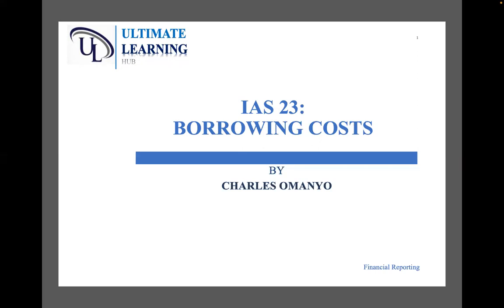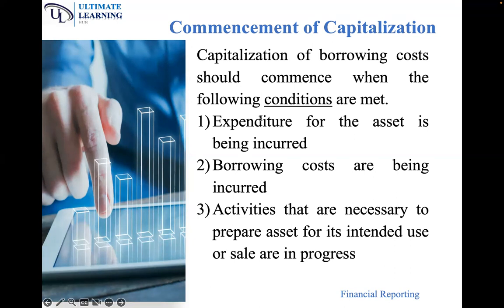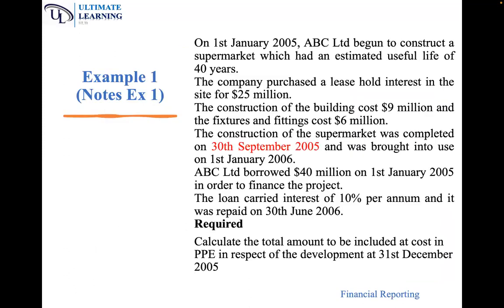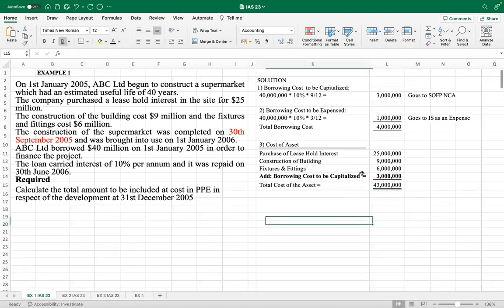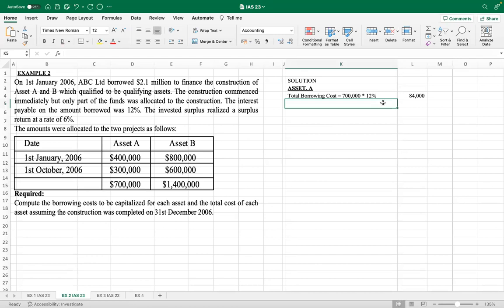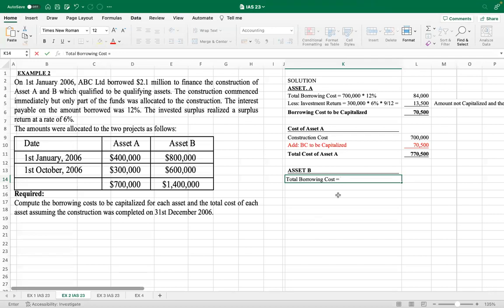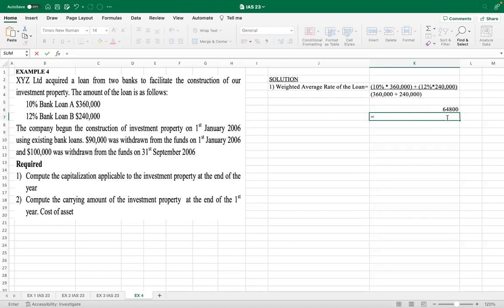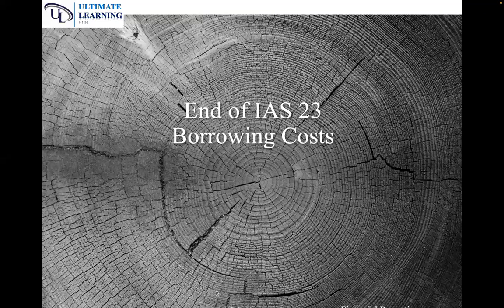FR: IAS 23: Borrowing Costs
The video covers the entire concept of Borrowing Costs (IAS 23) which includes Objective, Recognition, Measurement, Disclosure and also practical examples how to calculate BC.